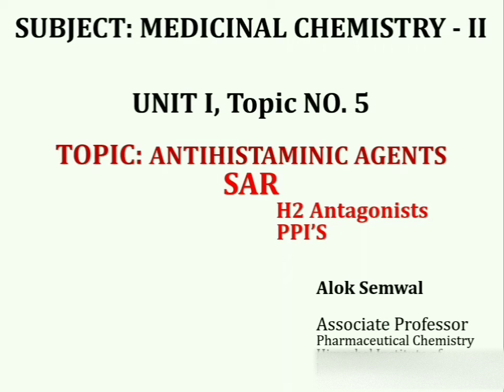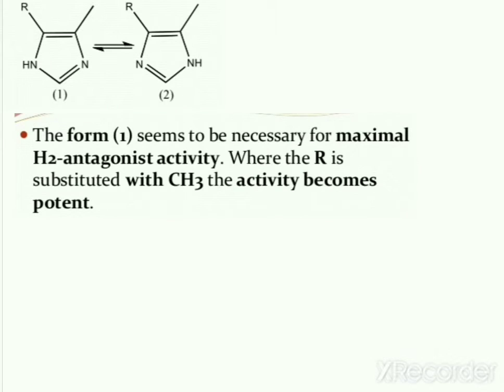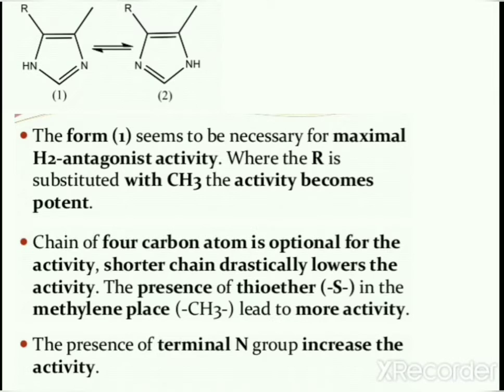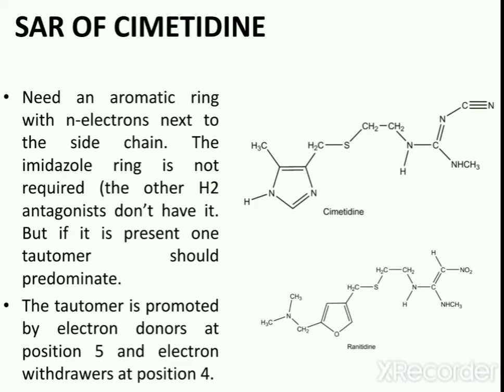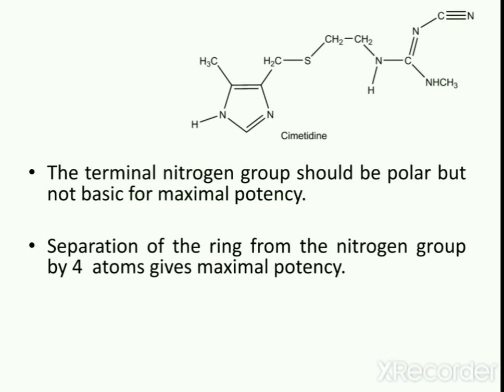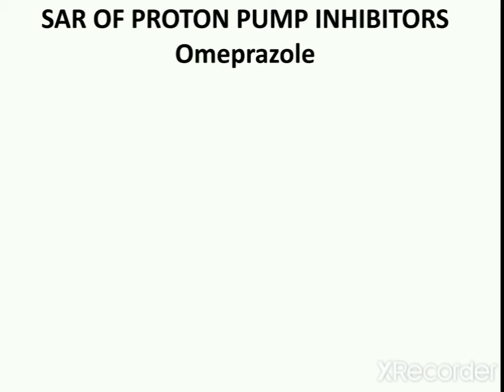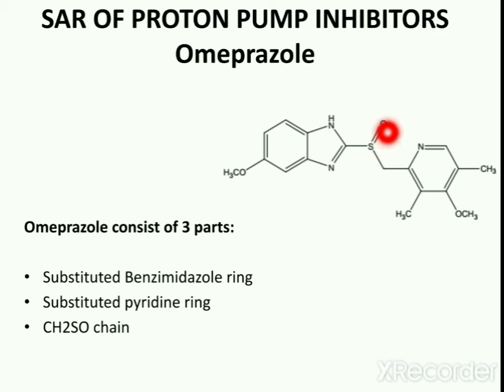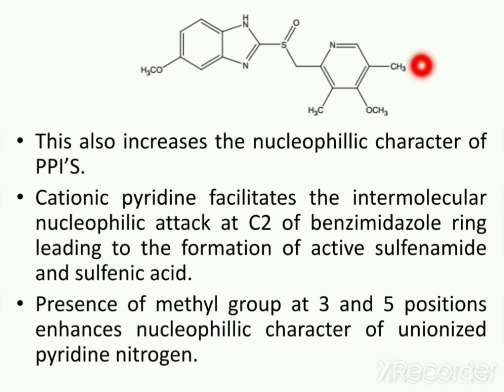SAR of Antihistaminic Agents || Lecture on SAR of H2 antagonists and proton pump inhibitors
SAR of Antihistaminic Agents || Lecture on SAR  of H2 antagonists and proton pump inhibitors,@PharmTechInsights

This lecture contains detailed information on the SAR of H2 antihistaminic agents and proton pump inhibitors.